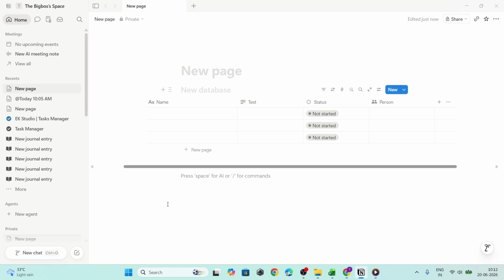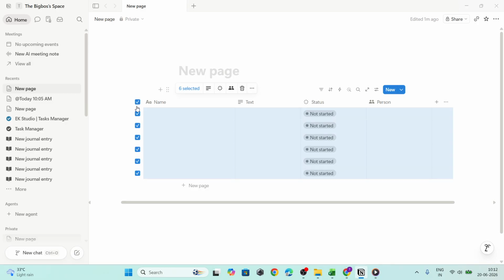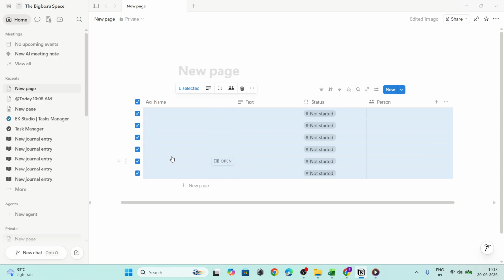How To Uncheck All Checkboxes In Notion (Step By Step)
Learn how to uncheck all checkboxes in Notion with this quick and easy tutorial. If you are looking for a way to bulk reset Notion checkboxes or clear your Notion habit tracker, this video covers the best methods.